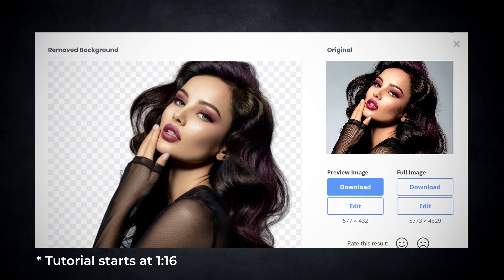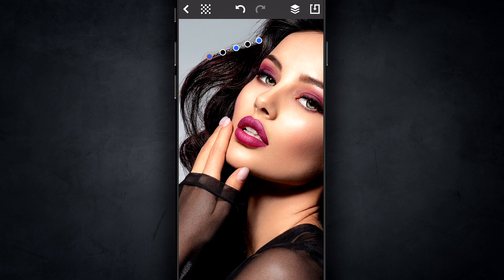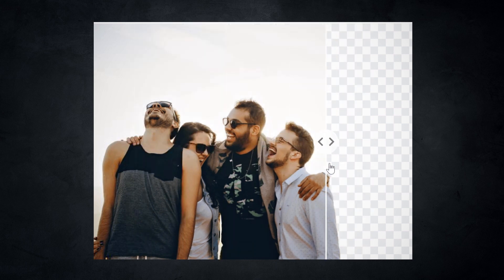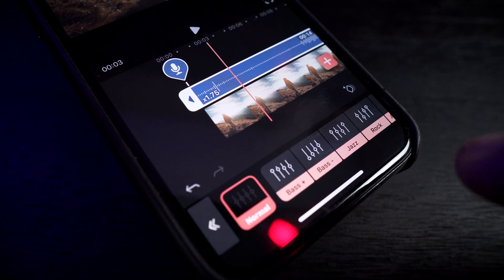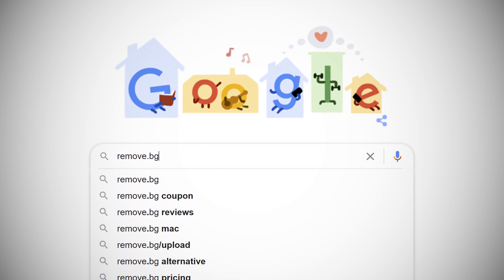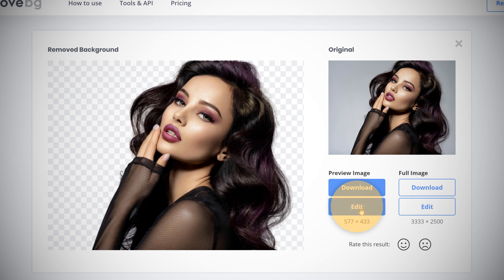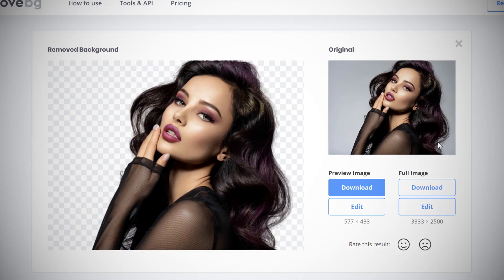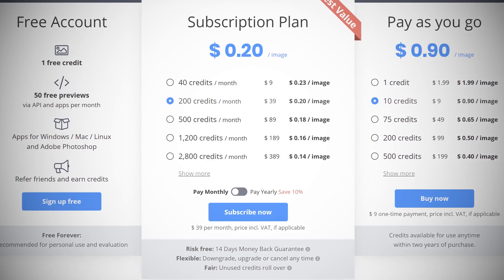Free ONE CLICK Image Background Remover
This is the easy background remover. Remove the background of your image the fast and easy way with one click, for free, and without Photoshop!

Remove the background and cut out objects in your images with this insanely easy website that does all the work for you. If you want the fastest way to cut out images for your thumbnails and social posts, this is it.

This works for Android, iPhone, iPad, PC, Mac, and anything else that can access the internet.

00:01:16 Tutorial begins

After you've made your transparent image, watch this video to learn how to add that image to your YouTube thumbnails using an app:

⚡ HELPFUL YOUTUBER TOOLS ⚡

Tuber Tools: Get graphics, lower thirds, banners, and more!

⚡ HELPFUL VIDEOS FOR MOBILE CREATORS ⚡

🏷️ THUMBNAILS & BANNERS

🏷️ VIDEO EDITING

🏷️ SCREEN RECORDING

🏷️ PHOTO EDITING

🏷️ VERIFY YOUR CHANNEL

⚡ MY GEAR ⚡